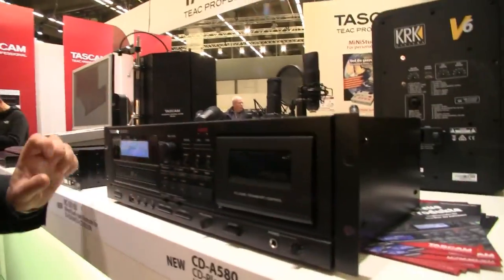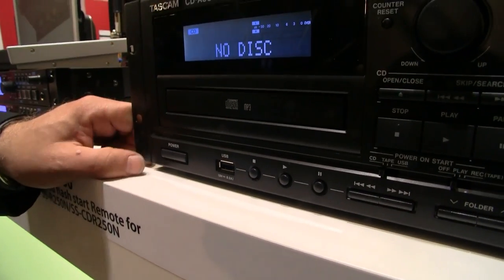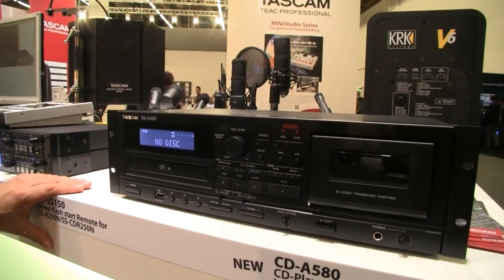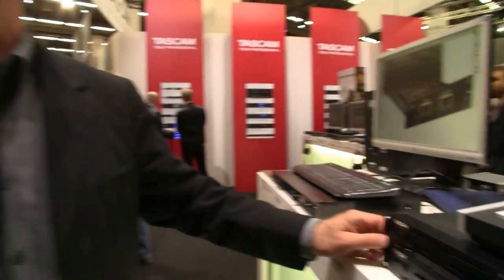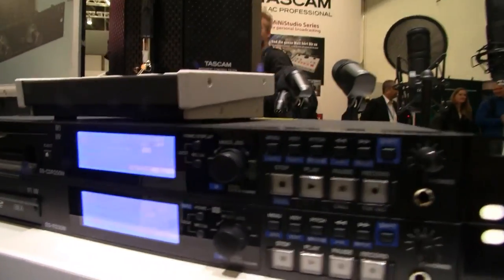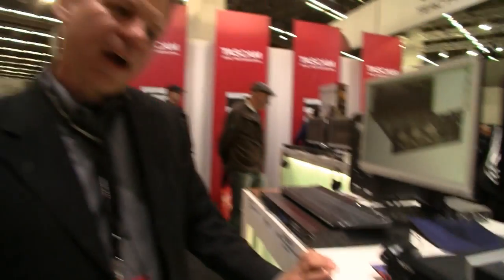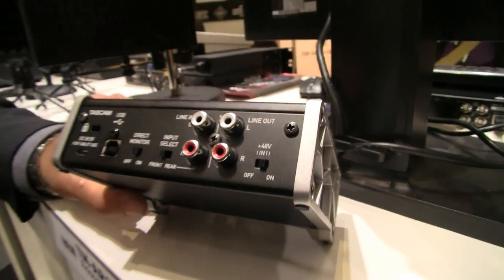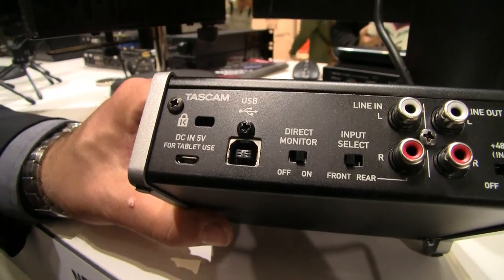MESSE 2017: Tascam Cassette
Cassette deck CDA580, network audio recorder SS-CDR250N and 2ch USB io US-1 x2 interface